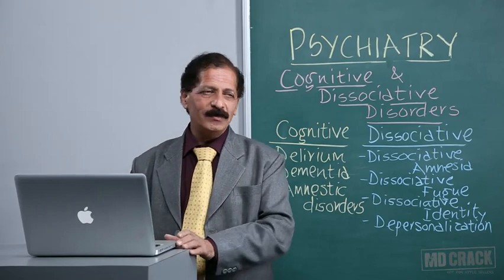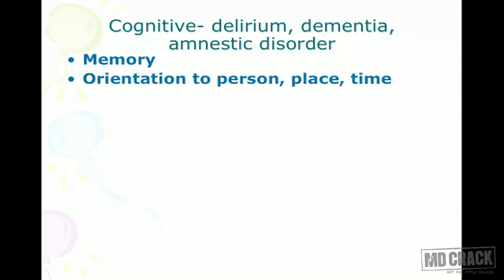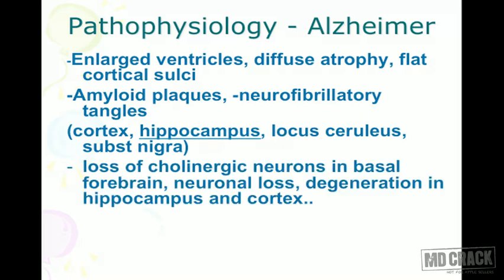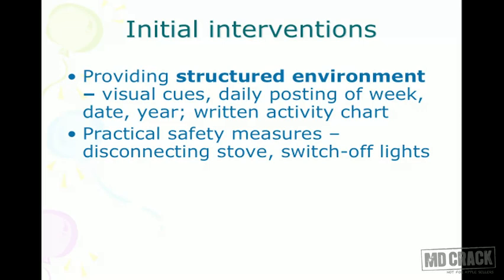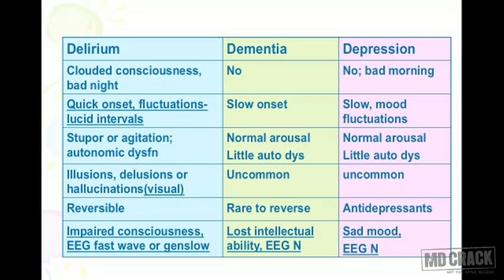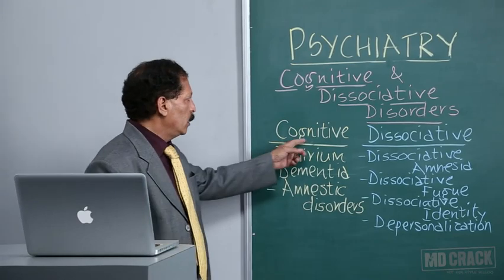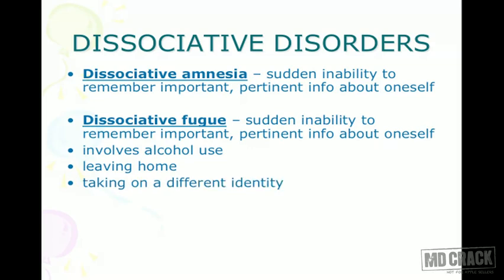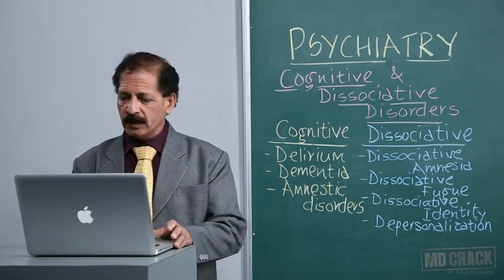Cognitive And Dissociative Disorders